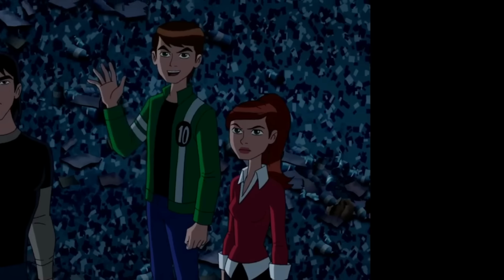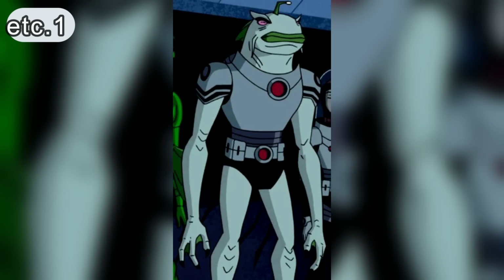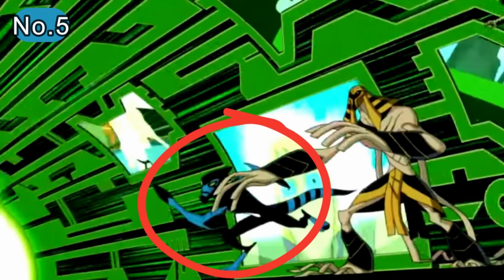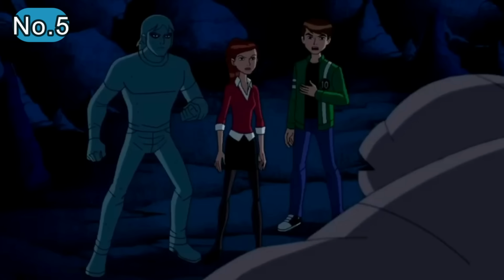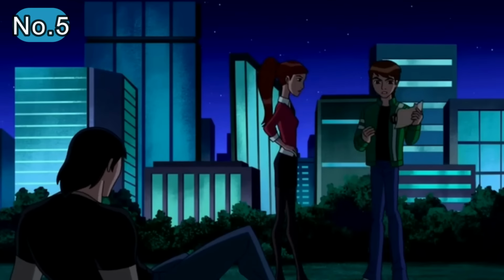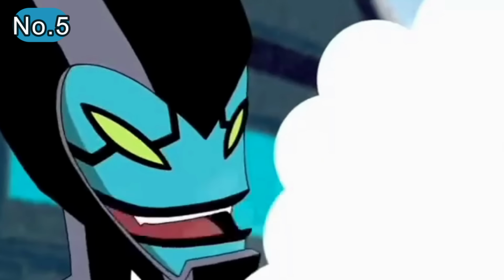Aliens who never appeared in Ultimate Alien but appeared in its intro.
I was expecting all aliens appearance when I was a little.
I could see them in the Omniverse so I'm satisfied though.

00:00 intro
00:25 No.1
02:10 No.2
02:57 No.3
03:54 No.4
05:07 Etc.
05:47 No.5
06:45 outro